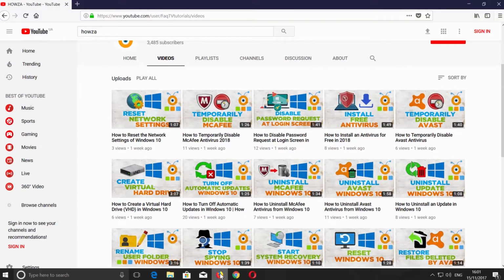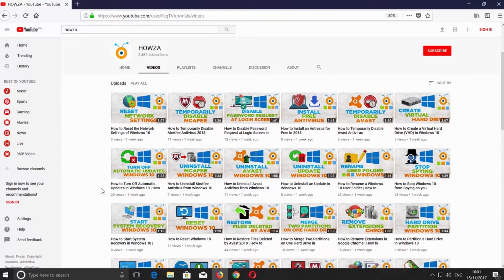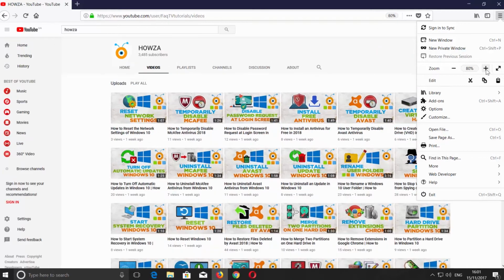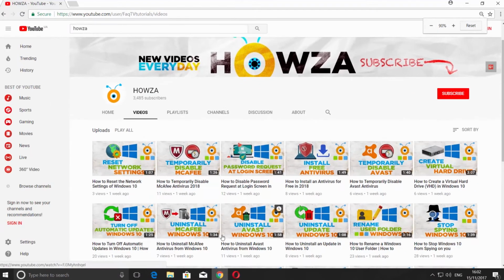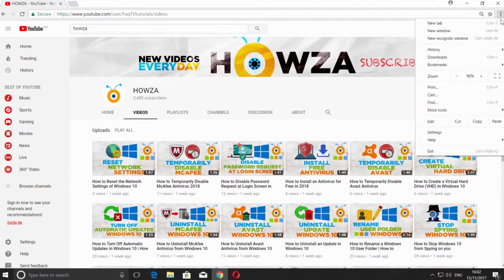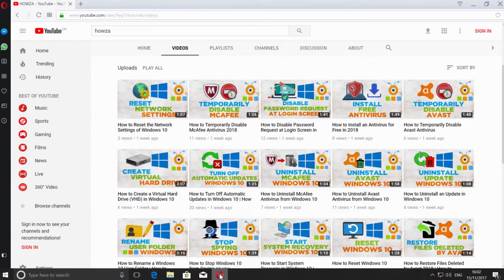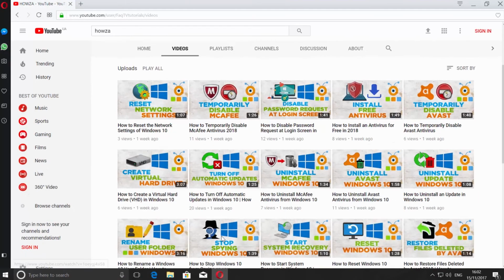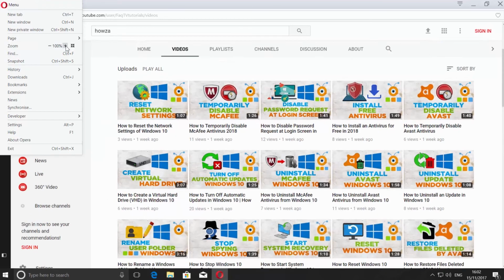How to Zoom In or Out in Mozilla Firefox, Opera and Google Chrome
In today's video, we will show you how to zoom in or out in different web browser, such as Mozilla Firefox, Opera and Google Chrome.
Open it. The easiest way is to press 'Ctrl [Control]' on your keyboard and zoom in or out using mouse wheel button. Another way is to use Zoom option. Click on three lines in the top right corner. Press '-' [minus] to zoom out or +[plus] to zoom in.
Move on to Google Chrome browser. Open it.  Again, the easiest way is to press 'Ctrl [Control]' on your keyboard and zoom in or out using mouse wheel button. Another way is to use Google Chrome settings menu. Click on three dots in the top right corner. Look for 'Zoom'. Press '-' [minus] to zoom out or +[plus] to zoom in.
The last, but not least Opera browser. Open it. Same as for two above press 'Ctrl [Control]' on your keyboard and zoom in or out using mouse wheel button. Another way is to use Settings menu. Click on the Opera icon in the left top corner.  Look for 'Zoom'. Press '-' [minus] to zoom out or +[plus] to zoom in.